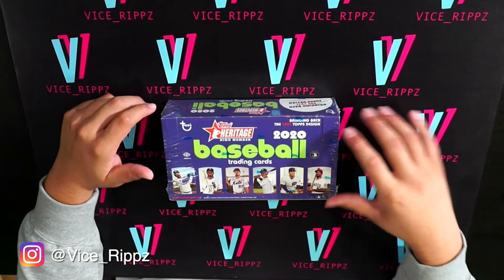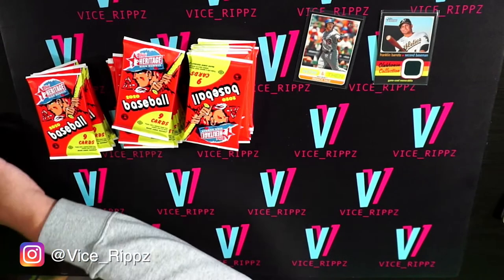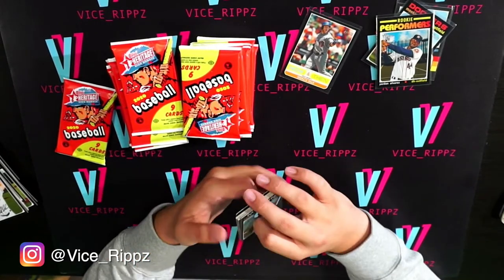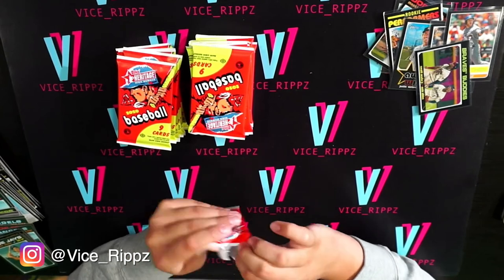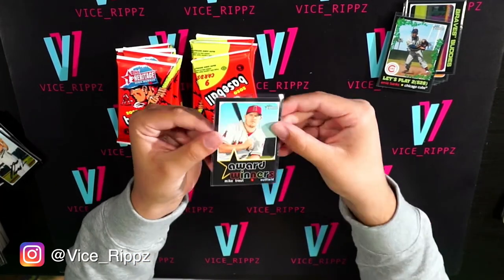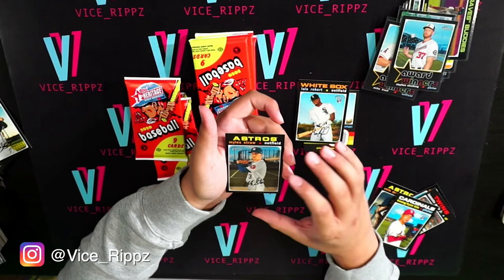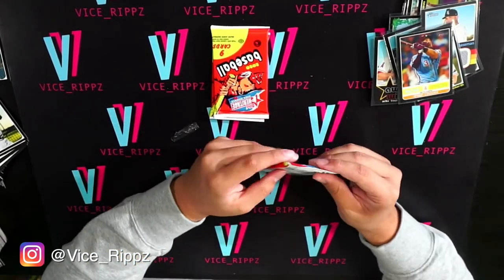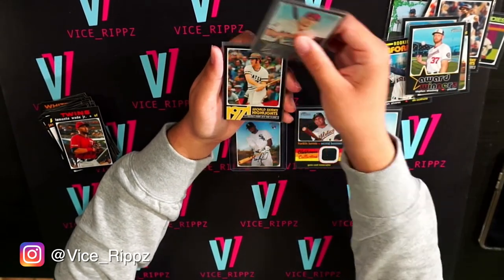Unboxing 2020 Topps Heritage High Number!! Crazy $800 rookie pull🔥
What’s YouTube . I hope you guys enjoyed today’s video . We pulled some amazing cards . Make sure you guys go follow on Instagram @Vice_Rippz .